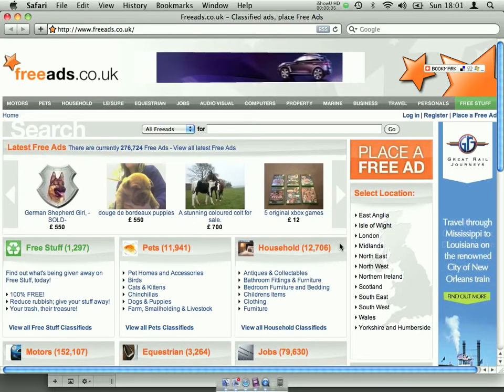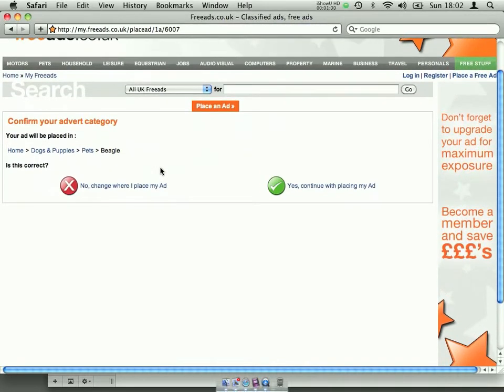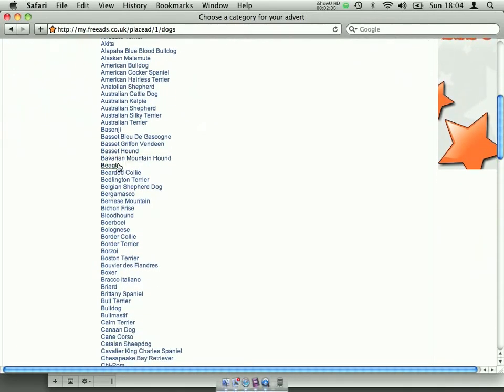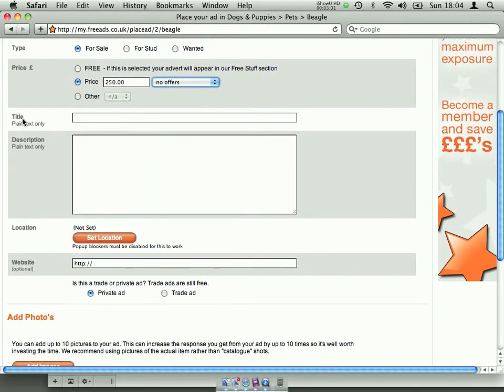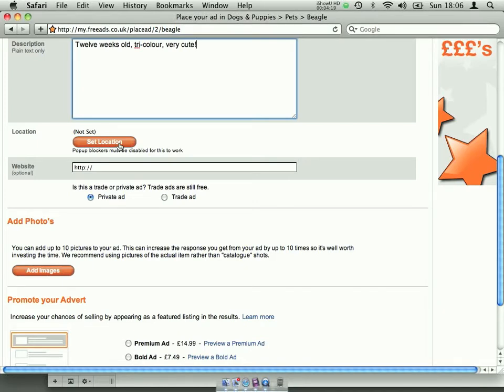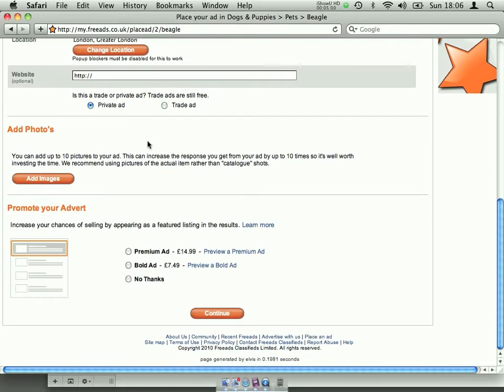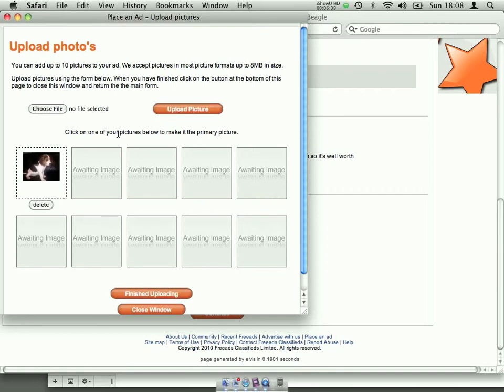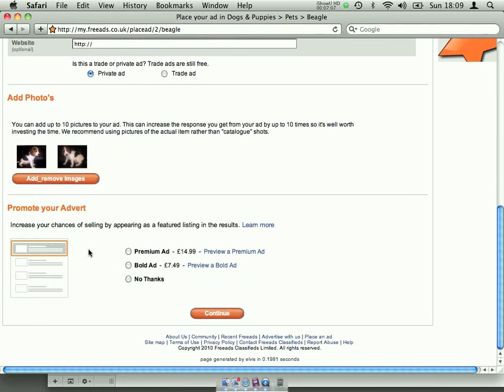Freeads Classifieds Place Ad Tutorial Part 1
Part 1/2 of the Freeads Classifieds Place Ad Tutorial. Learn how you can start buying and selling your stuff for FREE!